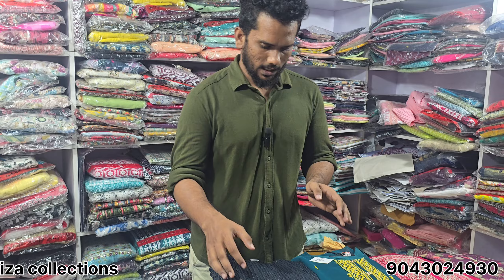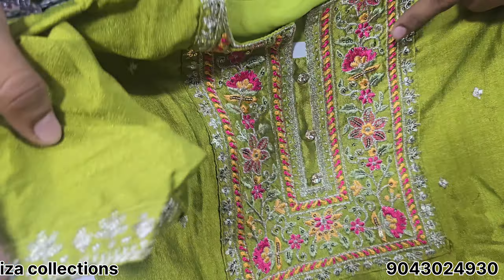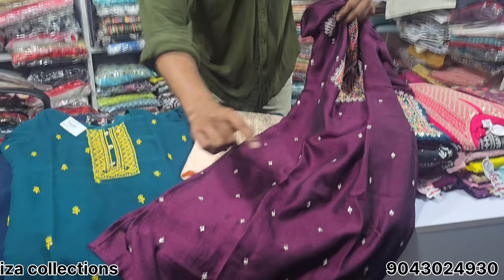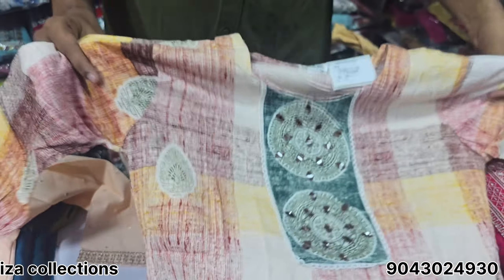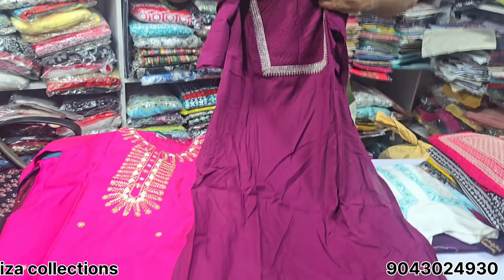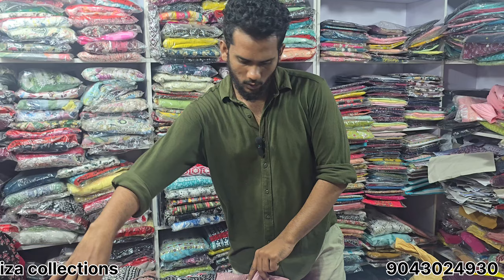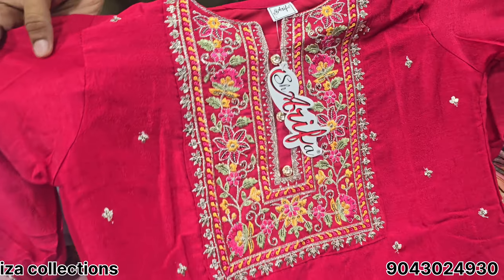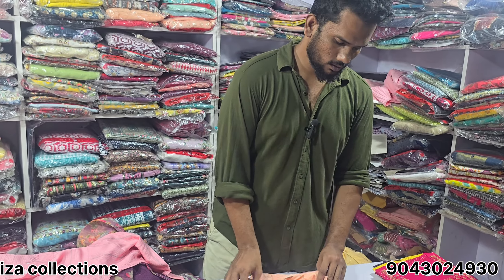டாப் | டக்கர் | COLLECTIONS | FREE |SHIPPING | நம்ம | FIZA | இல் ...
best kurti shop#kurtis

top kurti brands in india 2020
top kurti brands in surat
top kurti brands in mumbai
top kurti brands in pakistan

top kurti brands in india 2022
top kurti brands wholesale
top kurti brands manufacturers in india
top kurti blouse
top kurti cutting
kurti tops canada
kurti tops cape town
kurti tops combo
kurti tops company
top casual kurti
top crop kurti
indian cotton kurti
kurti tops near me
kurti tops durban
top kurti design images
top kurti dikhaiye
top kurti dikhao
kurti tops design in nepal
kurti top design for jeans
kurti top designs 2022
kurti top design 2020
what is a kurti top
top kurti embroidered
top kurti exporter
kurti tops ebay uk
kurti top embroidery design
embellished kurti tops
ethnic kurti tops
best tops to wear with shorts
kurti tops for jeans
top kurti for ladies
kurti tops flipkart
kurti tops for sale south africa
kurti tops for sale in durban
kurti tops for sale
kurti tops fancy
kurti tops for dress
full sleeve kurti tops
kurti tops formal wear
best kurti fabric
grand kurti tops
green jeans kurti tops
georgette tops kurti
kurti tops hs code
handloom kurti tops
halter neck tops kurti
kurti tops in nepal
top kurti in india
kurti tops in sri lanka
kurti tops in flipkart
kurti tops in colombo
kurti tops in amazon
kurti tops in myntra
kurti tops ideas
kurti tops in surat
top kurti jacket
kurti tops johannesburg
kurti top jeans
short kurti tops for jeans
long kurti tops for jeans
kurti style tops for jeans
jayshrees kurti tops
kurti stylish long tops for jeans
jaipur kurti tops
jacket fancy kurti tops
top kurti kurti designer
top kurta kurti
knee length kurti tops
kurti tops latest design
kurti tops lenasia
kurti tops ladies
kurti tops latest
top ladies kurti brand
top long kurti
top like kurti
kurti top leggings
l size in kurti
top kurti manufacturers in surat
top kurti manufacturers in india
top kurti manufacturer in jaipur
top kurti material
tops myntra kurti
kurti tops meesho
kurti top models
kurti tops melbourne
tops modern kurti
kurti tops medium
meesho kurti tops
modern kurti tops
m size kurti means
best kurti brands in myntra
top kurti neck design
kurti tops new design
kurti tops nairobi
kurti top new model
kurti top nightwear
top n kurti
nadiyas kurti tops
indian kurti tops near me
new kurti tops

kurti tops online malaysia
kurti top online shopping india
top of kurti
indian kurti tops online usa
indian short kurti tops online
top kurti pattern
top kurti photo

party kurti tops
pakistani kurti tops
short kurti tops for patiala
tops kurthi quotes
tops kurthi qatar
tops kurthi quora
tops kurthi queen
kurti tops rayon
regular kurti tops
tops kurtis
tops kurtis in wholesale
tops kurtis shirts
top kurti style
top kurti suit
kurti tops south africa
simple kurti tops
kurti style tops
best tops in shein
tops kurti tops
kurti tops to buy
top ten kurti brands in india
top type kurti design
top ten kurti brand
top ten kurti designs
kurti tunic tops
trendy kurti tops
kurti tops uk
kurti tops usa
kurti top under 300
indian short kurti tops uk
women's kurti tops uk
cotton kurti tops uk
ladies kurti tops uk
utsav kurti tops
kurti top v neck
violet kurti tops
viscose kurti tops
kurti tops with jeans
kurti tops with palazzo pants
kurti tops wholesale in mumbai
kurti tops with name
kurti tops where to buy
kurti tops with
top wali kurti
kurti top with skirt
kurti top with palazzo

top 10 kurti brands
top 10 kurti manufacturers in delhi
top 10 kurti design
top 20 kurti brands in india
kurti top 2xl
top 2 kurti
kurti tops below 300
tops kurthi 4x4
tops kurthi 400
top 50 kurti brands in india
top 5 kurti brands in india
tops kurthi 60
tops kurthi 65
tops kurthi 72
tops kurthi 70
tops kurthi 70s style
tops kurthi 88
tops kurthi 80s
tops kurthi 83
tops kurthi 85
tops kurthi 90s
tops kurthi 99
top start from 100
top beat price 105
top best price 110
Kurtis collection 2024
Kurtis collection 2023
kurtis collection 2022

patiyala   pant 2024
leggings pant 2023
palazzo   pant 2022
sigret     pant  2021

party ware collection
stright cut kurti
aliya cut kurti
western wear kurti
set kurti collction
coimbatore karumbukadai...